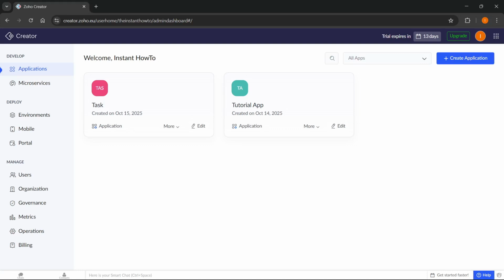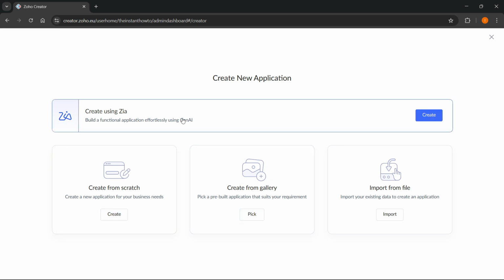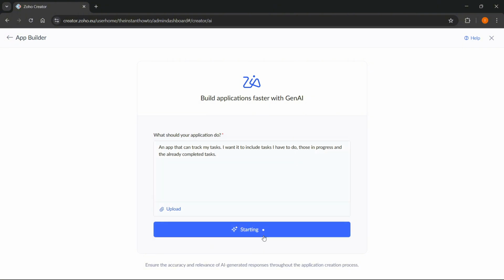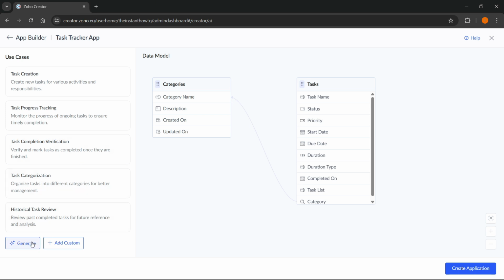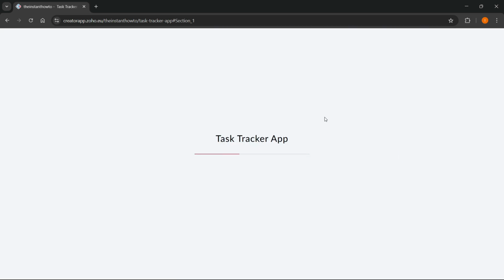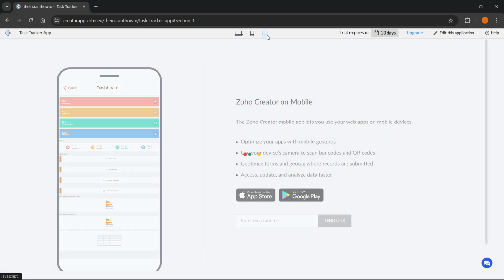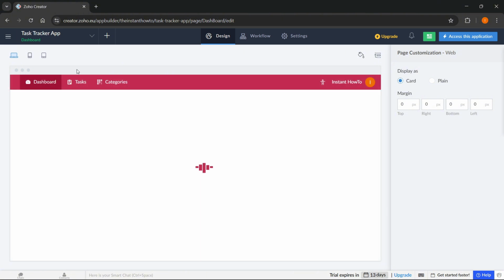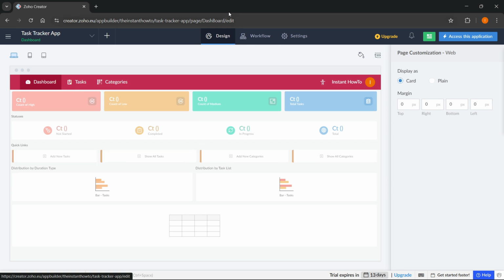How To CREATE APP In Zoho Creator (QUICK & EASY) 2026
In this video, I'll show you how to create an app in Zoho Creator. This is a complete guide on how to design and build your application step by step in Zoho Creator in 2026. If you're looking to develop apps quickly and easily, this video will guide you through the entire process!